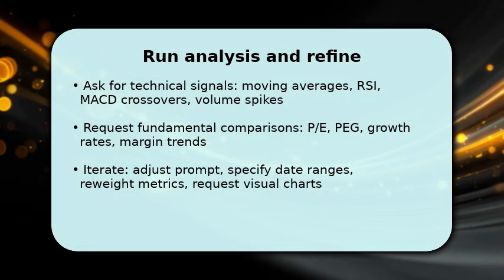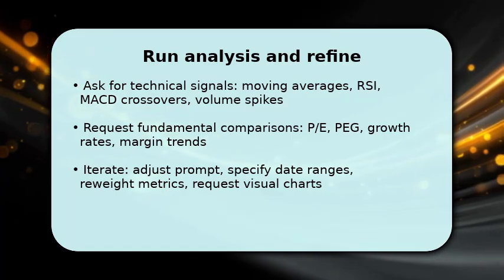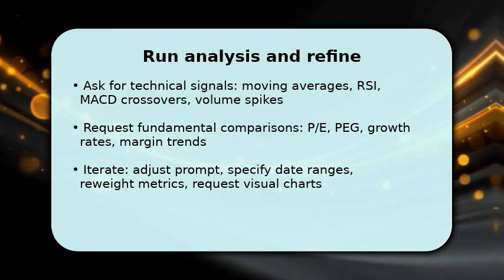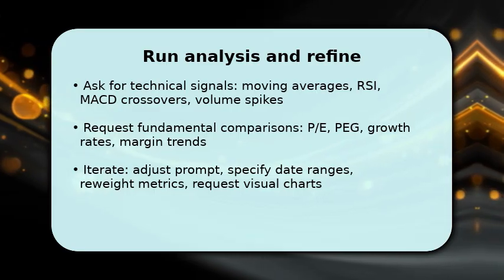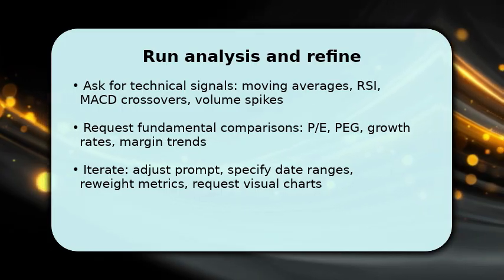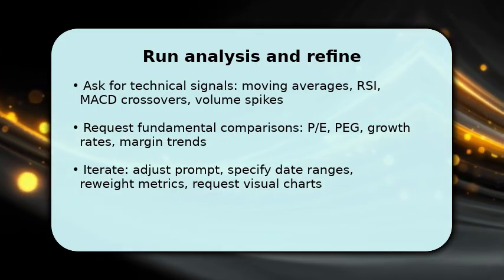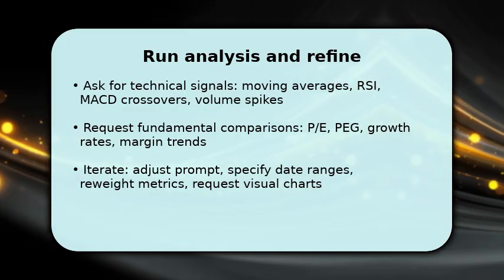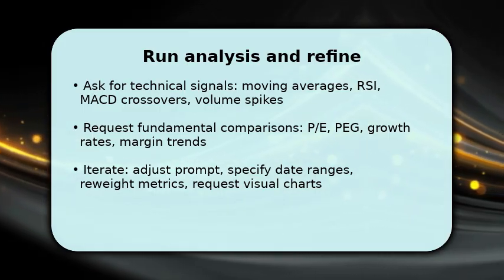How to Use Google Gemini for Stock Analysis - Step by Step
Learn the step-by extricate process of using Google Gemini for stock analysis with our comprehensive guide. Discover how to leverage this innovative tool to make informed investment decisions, analyze market trends, and optimize your trading strategies.